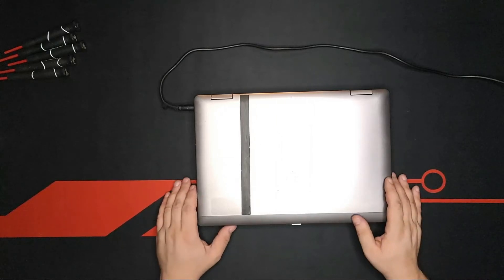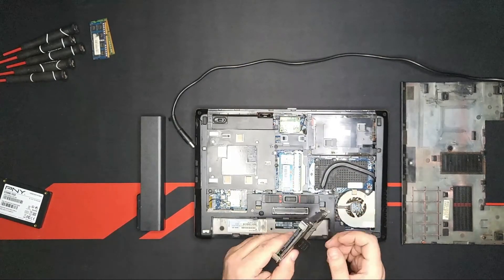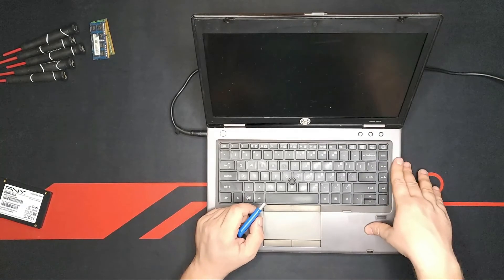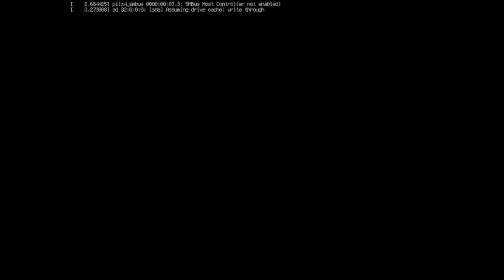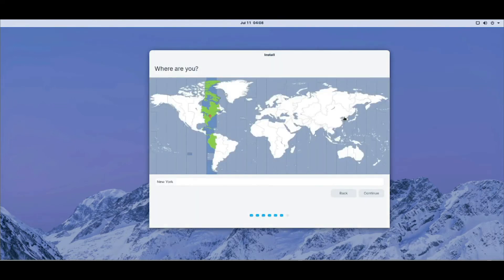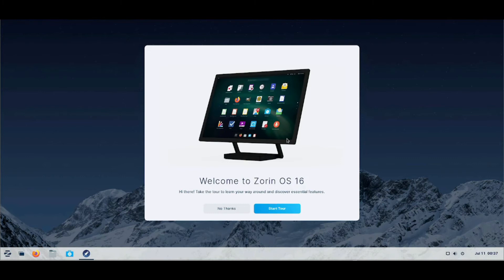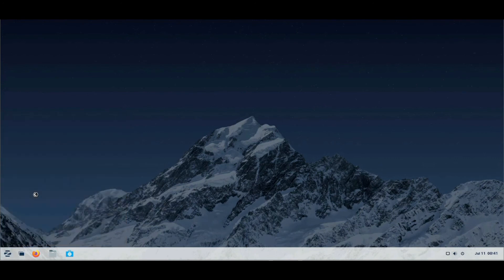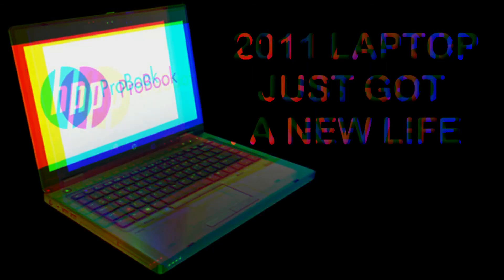make your old laptop work amazing in 10 minutes with Zorin OS for FREE, don't toss it, UPDATE it.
Amazon links on the description are affiliate links, since i am an Amazon affiliate and influencer i make a small commission from any qualifying purchase, thank your for supporting Omnitech, your support is never taken for granted.

Laptop used : HP Probook 6460B (2011)

00:00 Intro
00:12 What are we doing today
00:40 Hardware prep to the older version
01:10 Install the old stock hardware
04:15 Start installation of Zorin OS
06:51 Installation complete
08:02 Zorin OS introduction and instructions
10:49 Outro